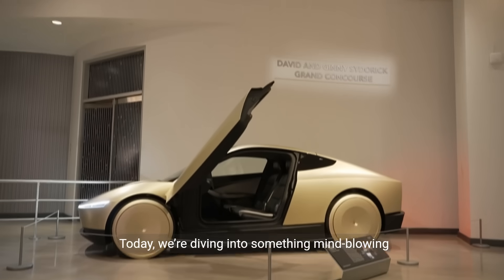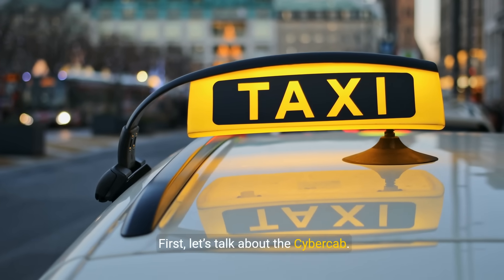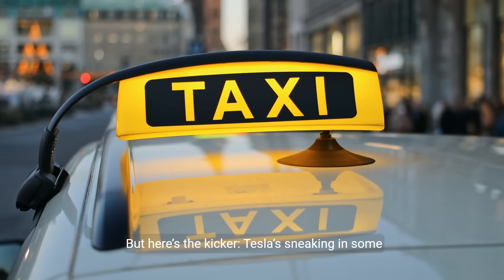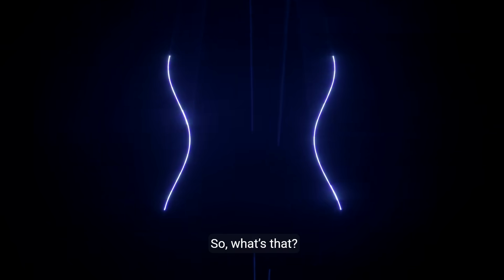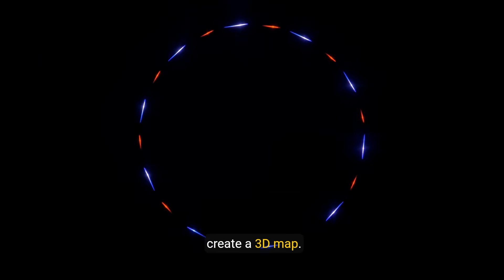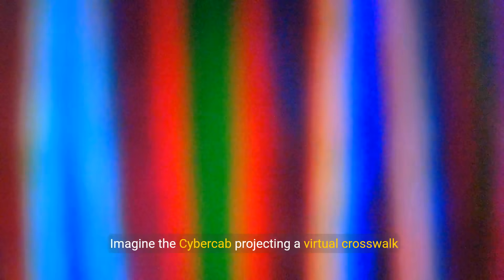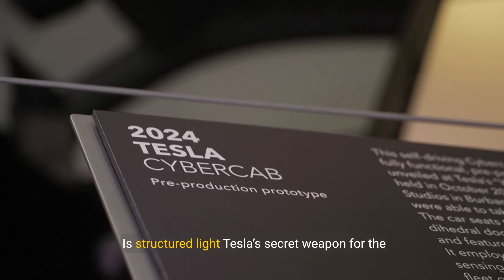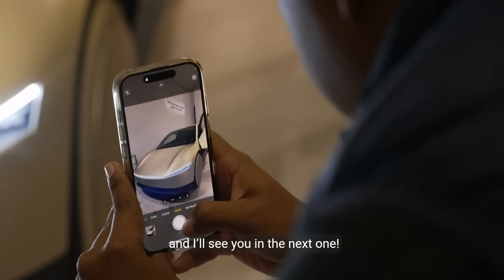Is Tesla’s Cybercab Using SECRET Tech The Truth About Structured Light!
Dive into the innovative world of Tesla's Cybercab as we explore its groundbreaking structured light technology. Discover how this futuristic robotaxi is set to revolutionize self-driving cars and compare LiDAR with structured light systems. Join us for an engaging look at Tesla's latest innovations showcased at the We, Robot event!